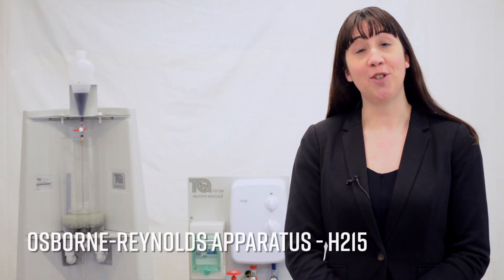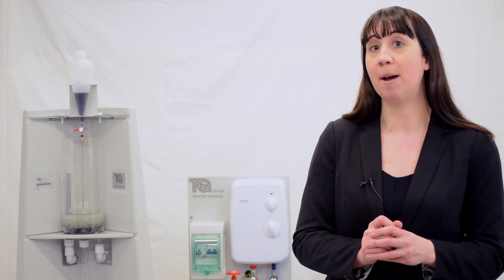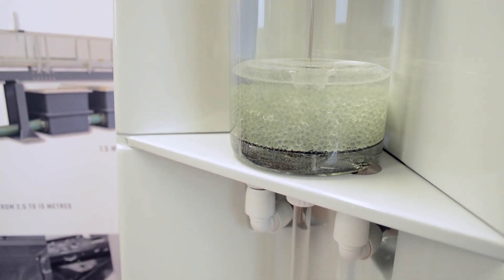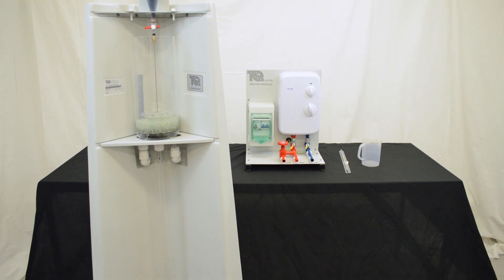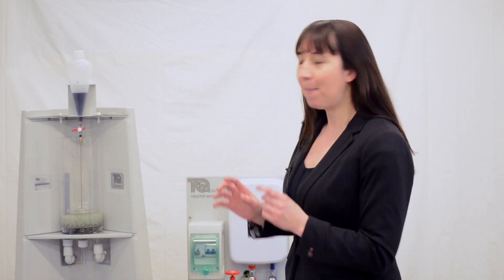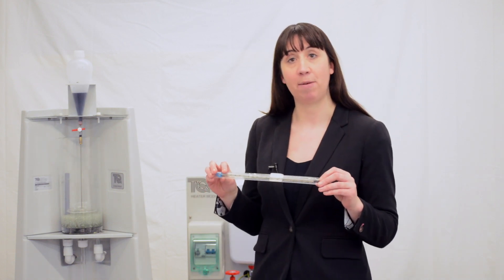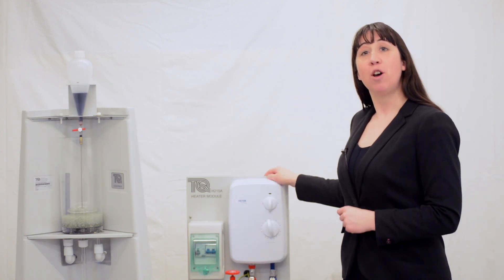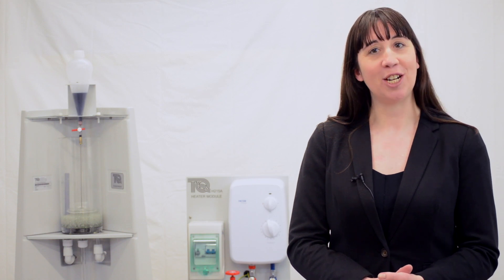Osborne Reynolds Apparatus H215 | Laminar & Turbulent Flow Demonstration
Discover the Osborne Reynolds Apparatus (H215) from TecQuipment, a vital tool for teaching fluid mechanics. This video demonstrates:
- The transition between laminar and turbulent flow.
- How to calculate Reynolds numbers using real-world experiments.
- The historical significance of Osborne Reynolds' findings on fluid behaviour in pipes.

Featuring a precision borosilicate glass tube and dye injection system, this apparatus provides unparalleled insight into flow patterns and the factors that influence them. Optional temperature control (H215A) expands learning to include the effect of temperature on viscosity.

Perfect for hands-on learning in fluid mechanics, this apparatus is ideal for engineering education worldwide

00:00 - Introduction to the Osborne Reynolds Apparatus H215
00:20 - History of Osborne Reynolds and Fluid Flow Discoveries
00:50 - Understanding Reynolds Number: Inertia vs Viscous Forces
01:25 - Laminar, Turbulent, and Transition Flow Explained
01:55 - Apparatus Overview: Glass Tube, Dye Injector, and Constant Head Tank
02:30 - Observing Flow Patterns with Dye Injection
03:00 - Optional Heat Module H215A for Viscosity Experiments
03:30 - Learn More About TecQuipment’s Fluid Mechanics Range